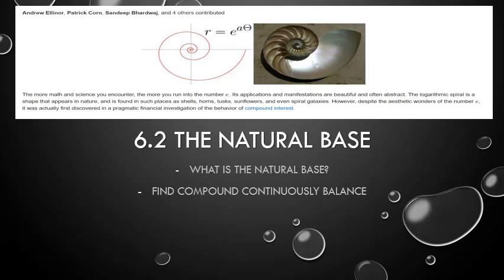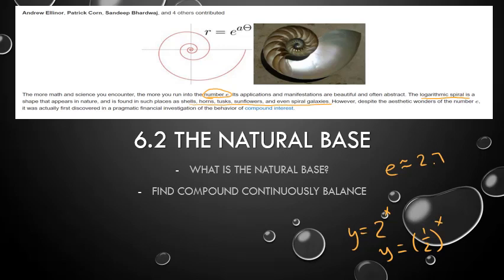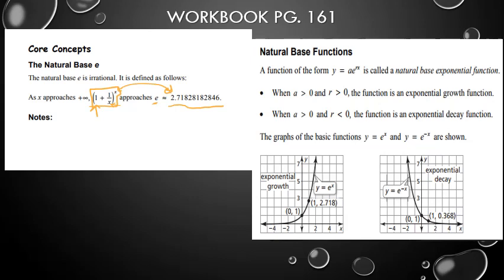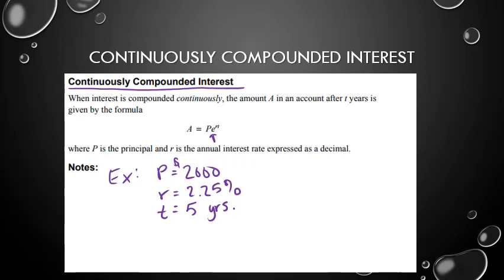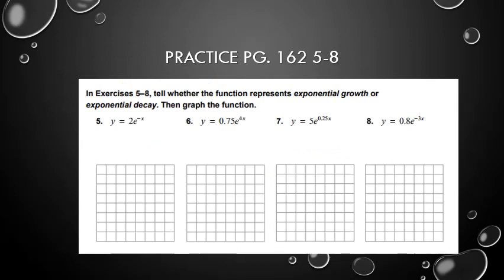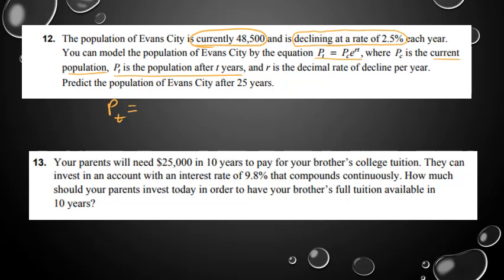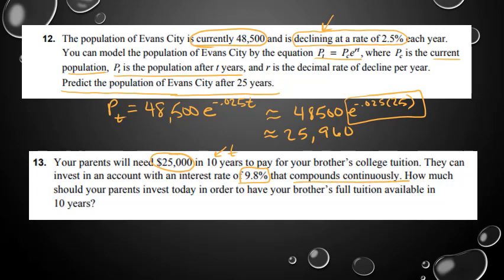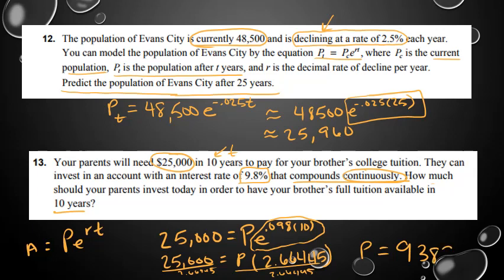6 2 Notes